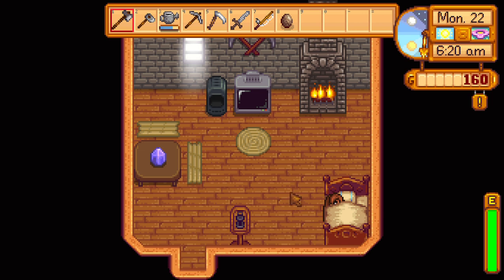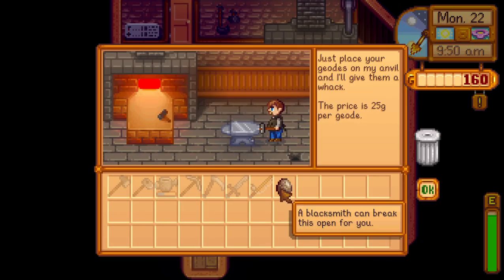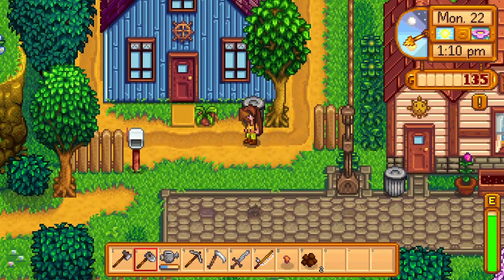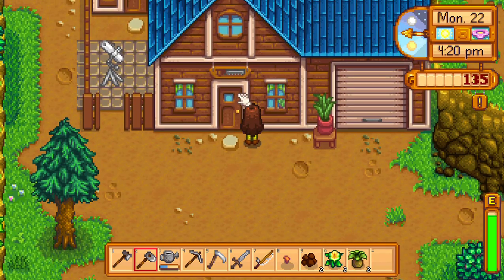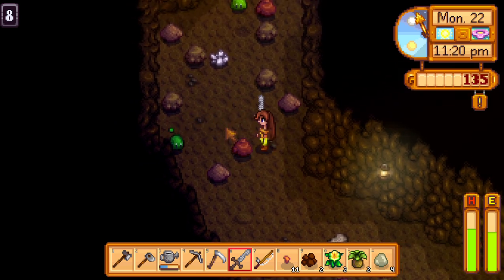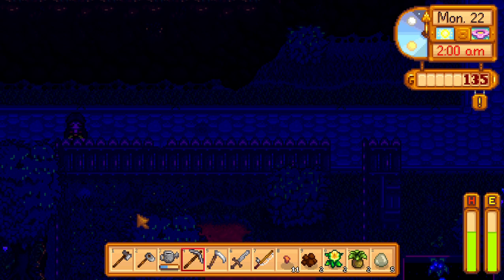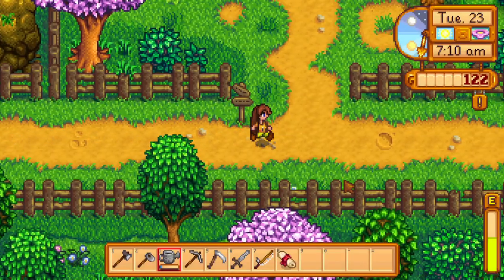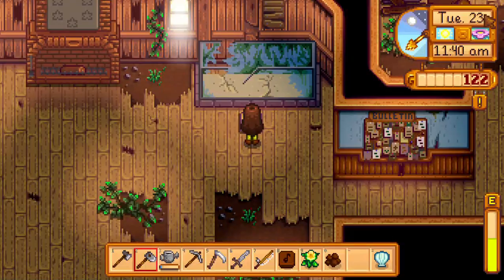Stardew Valley: Episode 12: Just Another Beautiful Day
Today was just another peaceful day on the farm. It was a nice day of farming and mining.